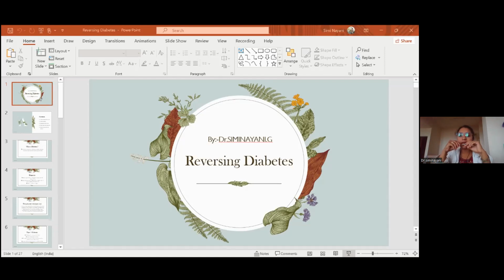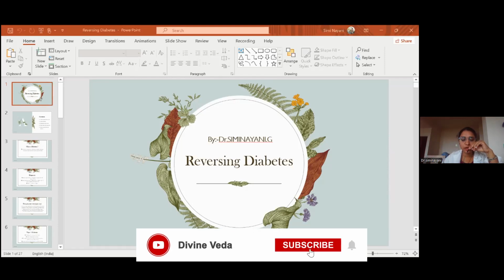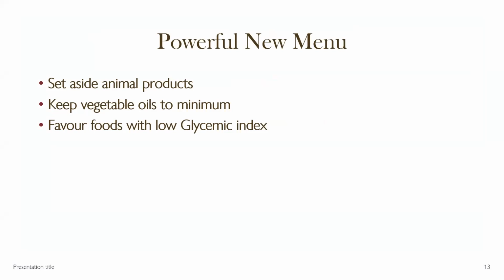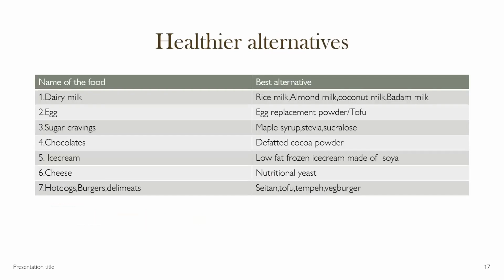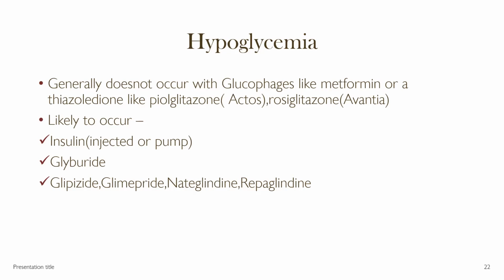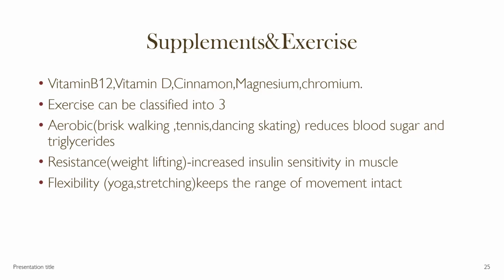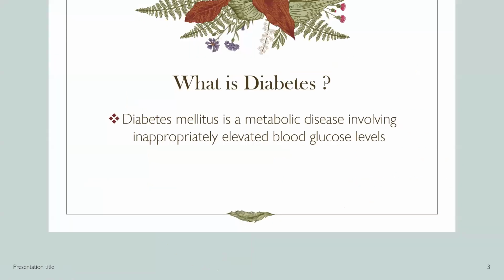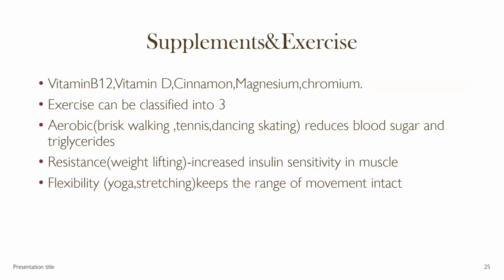Reverse diabetes naturally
If you want to get cured of diabetes naturally, then please join this WhatsApp group

Thanks for coming to YOUR YouTube Channel and watching the videos.